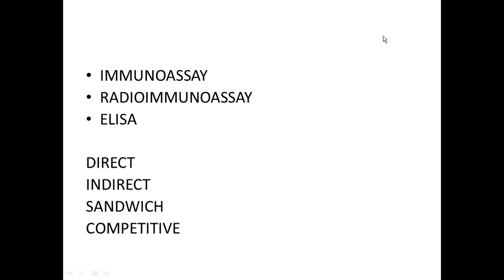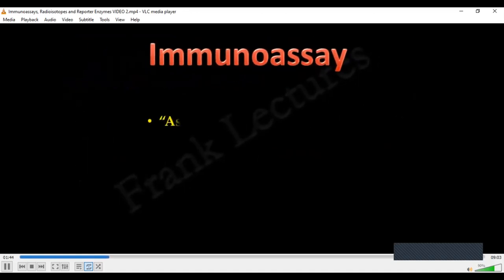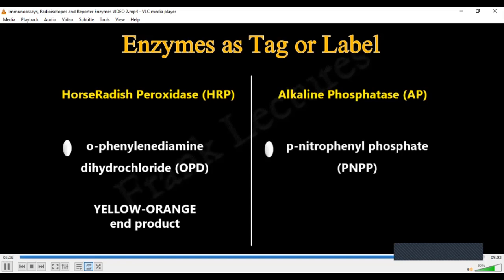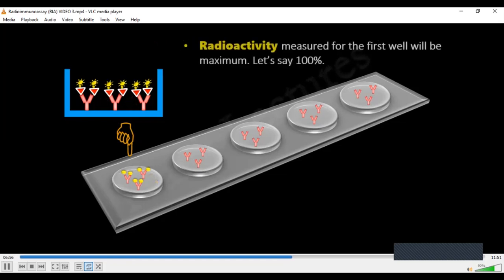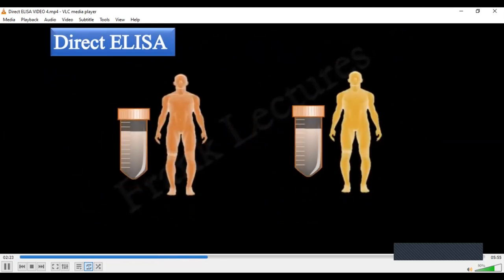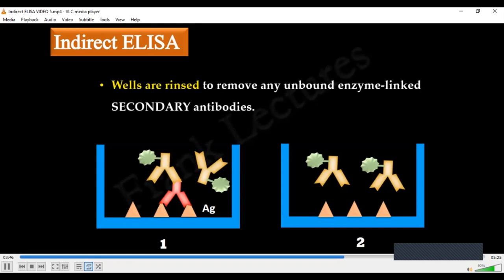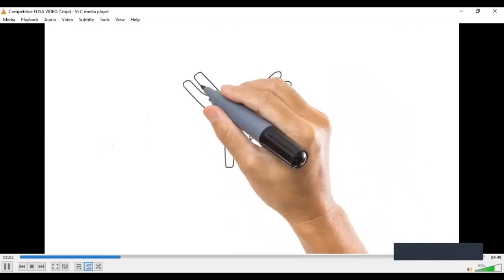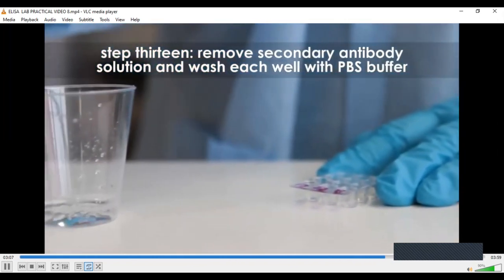Immunoassay for MLS 304